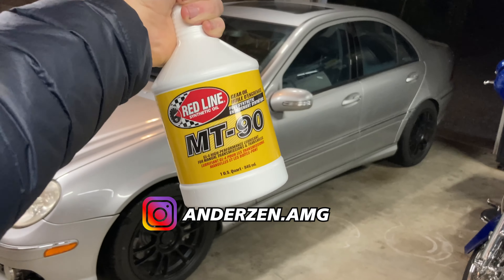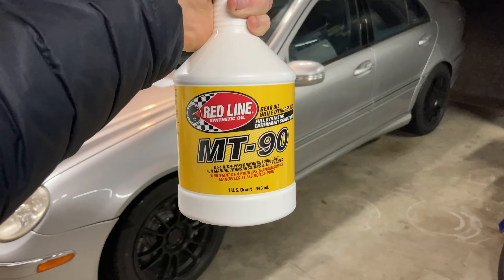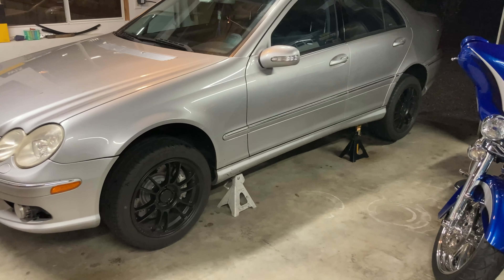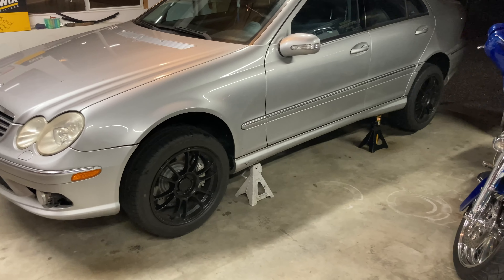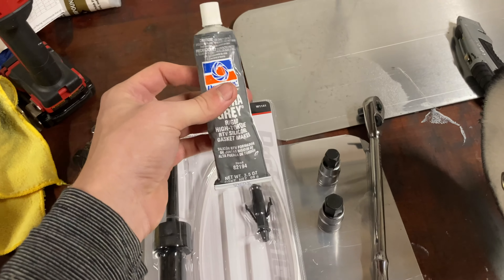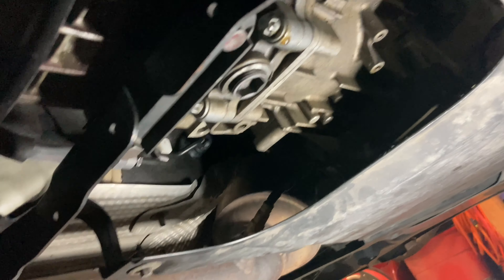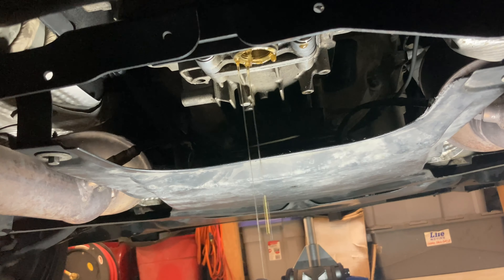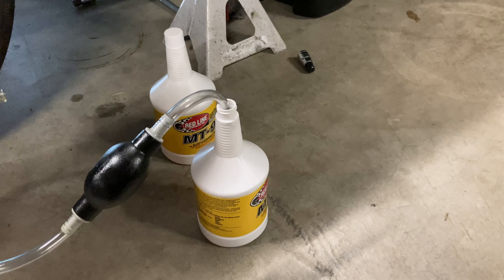HOW TO CHANGE MANUAL TRANSMISSION FLUID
***UPDATE: Transmission should be filled with 1.6 quarts or 1.5 liters, or until fluid is 10mm below fill hole ***
***FLUID UPDATE: I have learned that Chrysler originally used 5w20 Synthetic engine oil at 1.5qts for this trans, Mercedes specifies 235.10 spec fluid which is 75w85 Gear oil.***

In this video I go over how to change the transmission fluid on any Mercedes 716.xxx transmission. I have read a ton of good reviews on this fluid and wanted to see if it would help with 2nd gear difficulties when cold. Was the fluid related to the issue at all? Find out in Part 2 ;)